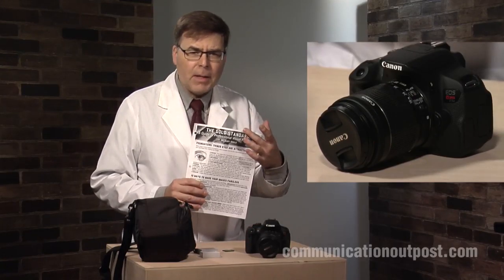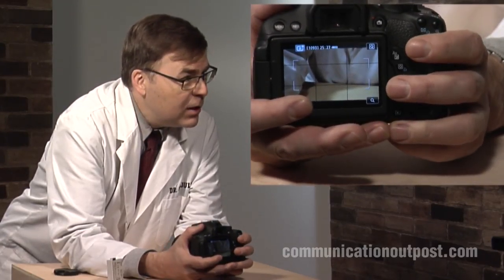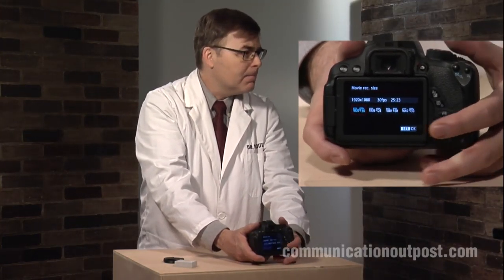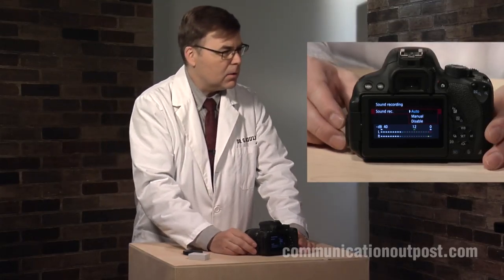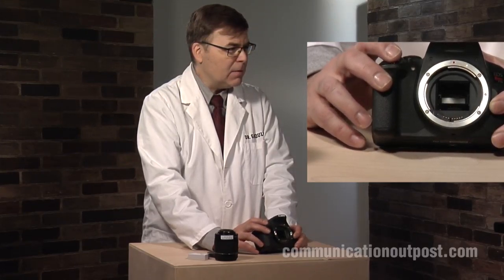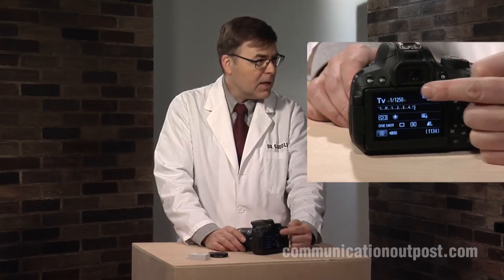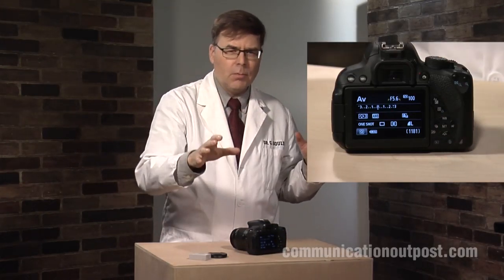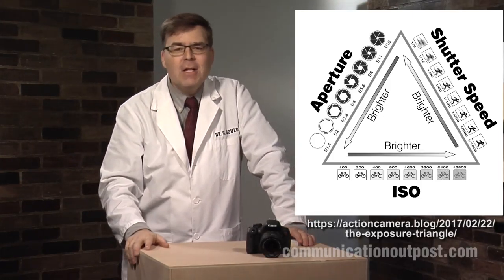How to use a DSLR Digital Camera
This 42 minute long video shows you in depth how to use a DSLR digital camera. What do all the buttons mean and how can you use them to take great photos.